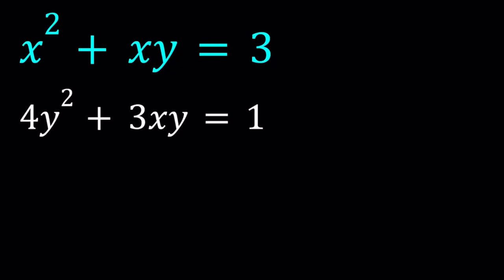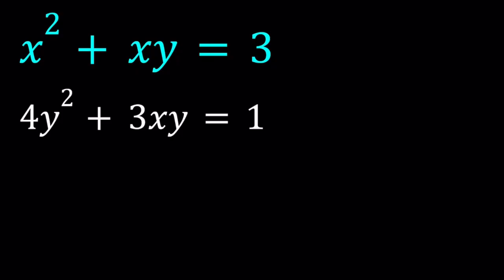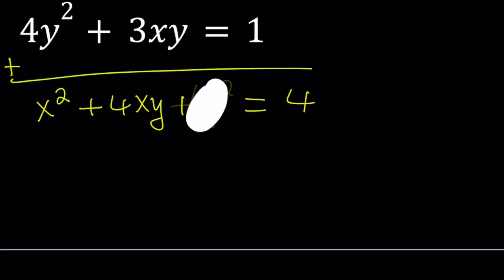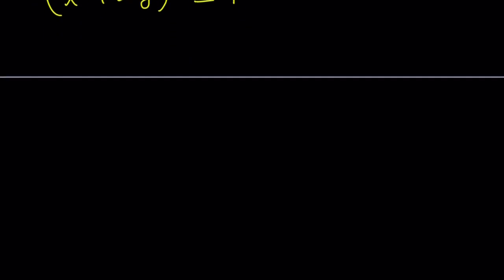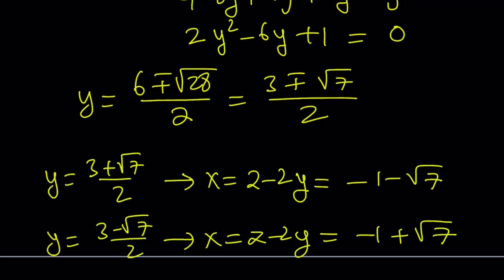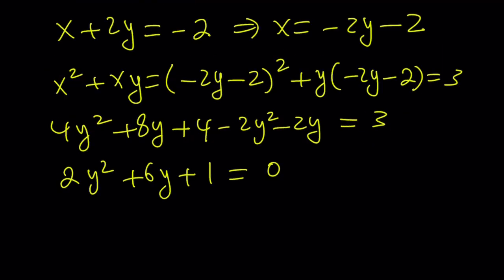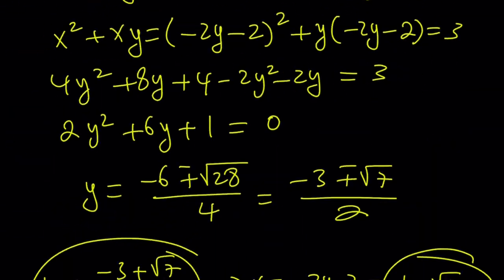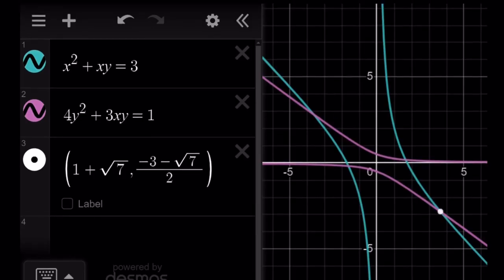A Nice Polynomial System